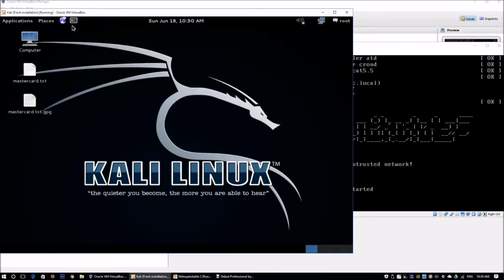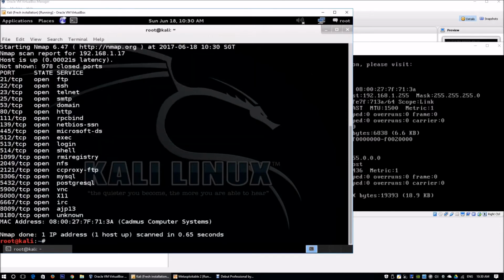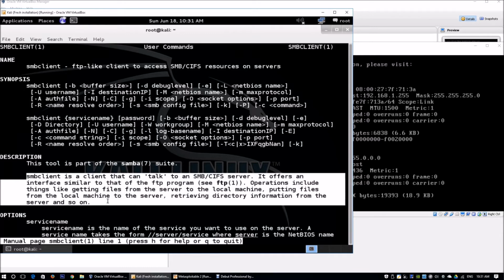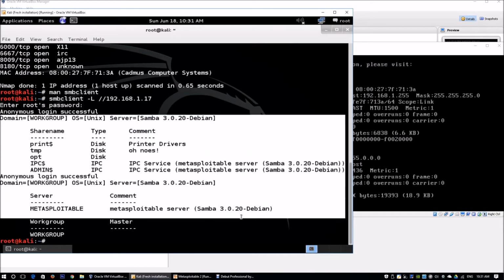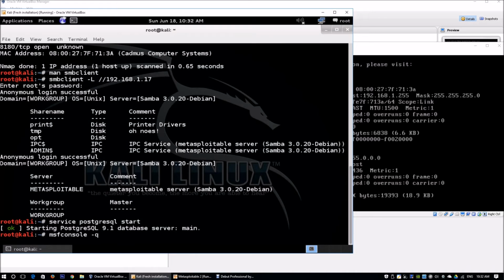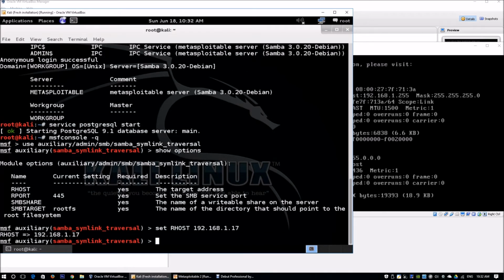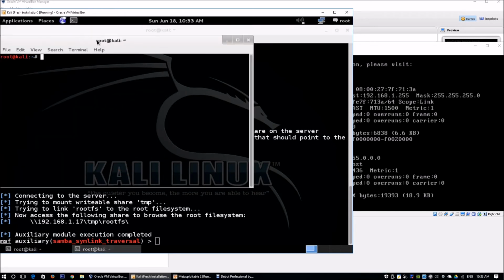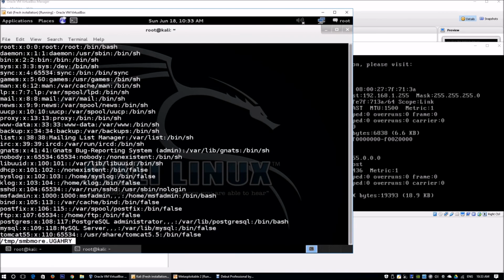How Hackers Access Windows through Samba Exploit. Disable Samba Now! Cybersecurity Tutorial